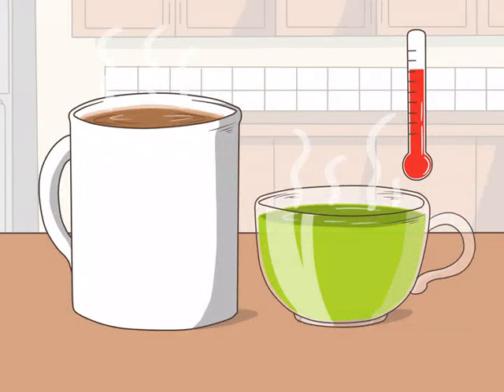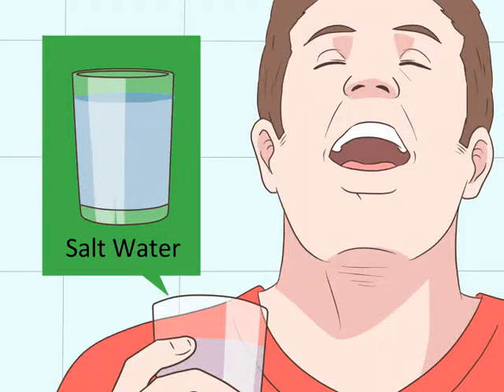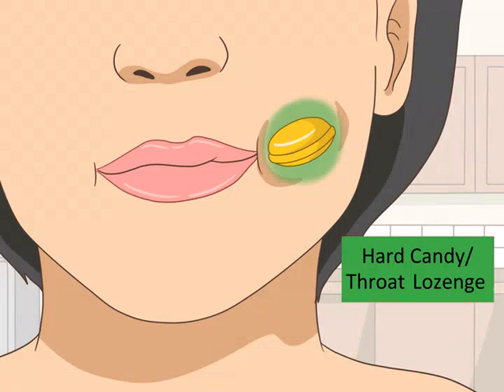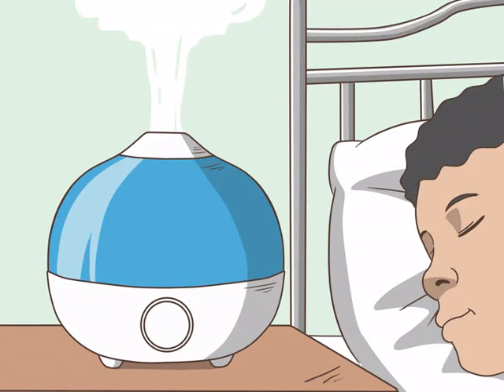Cure a Hoarse Voice 9dry throat remedy